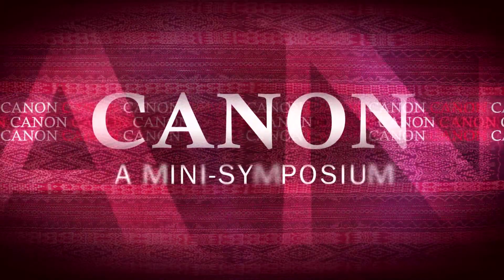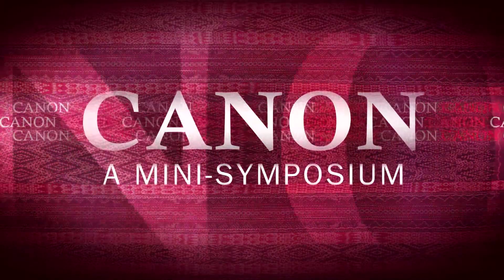Canon: A Mini Symposium | Question and Answer Session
Canon: A Mini Symposium was presented by the Department of Textiles, Department of Africa, Oceania, and Americas and the Education Department of the Fine Arts Museums of San Francisco on February 7, 2013.

Following the presentations, Matthew H. Robb, PhD, Curator, Arts of the Americas, Fine Arts Museums of San Francisco, moderated this question and answer session.